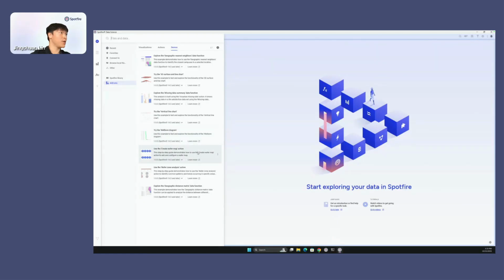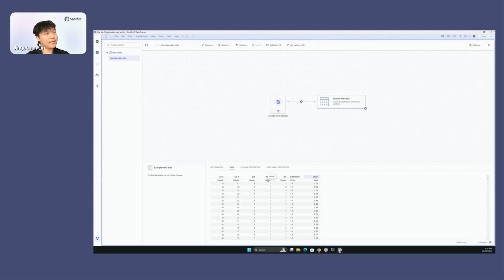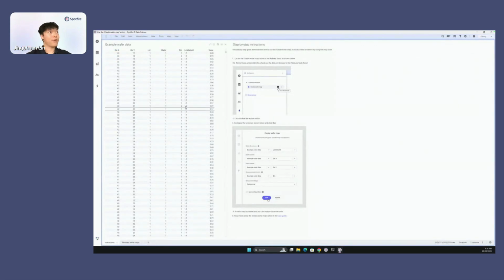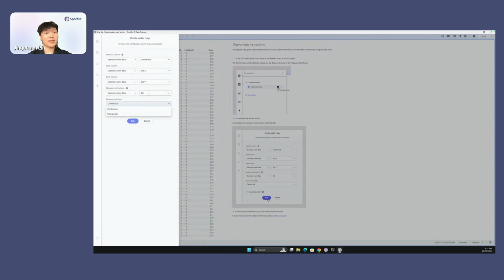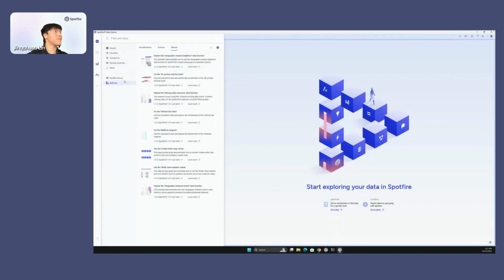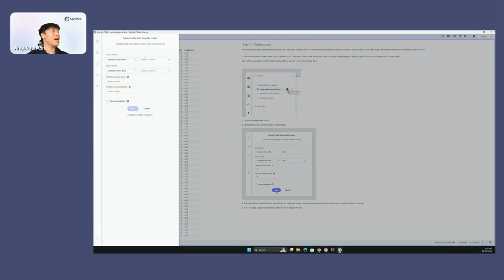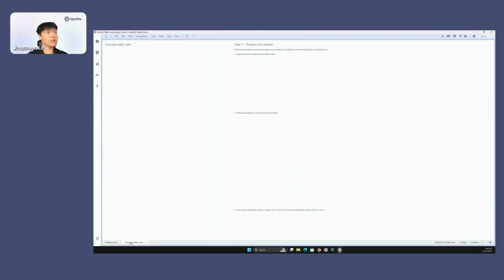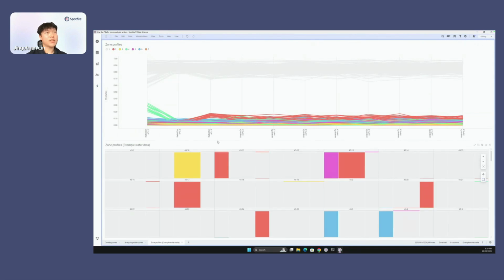Creating interactive wafer zone maps with Spotfire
Create interactive wafer maps and perform zone analysis on wafer data in Spotfire to quickly identify patterns, compare wafers, and analyze performance by different zones as recently demonstrated in our recent webinar with Renesas Electronics.